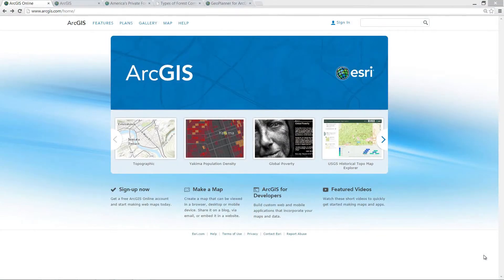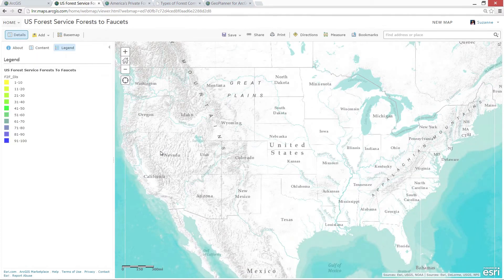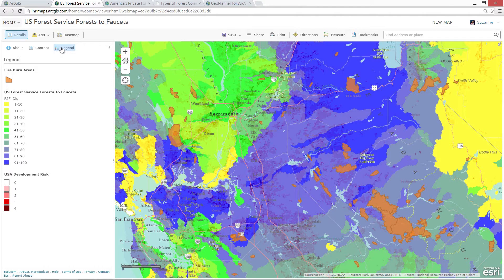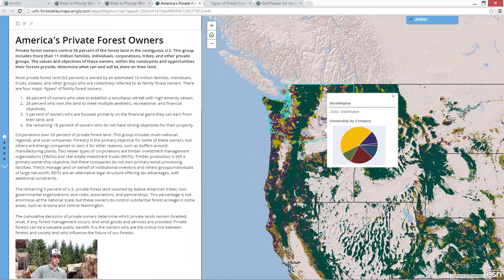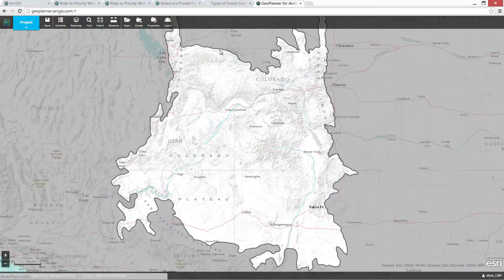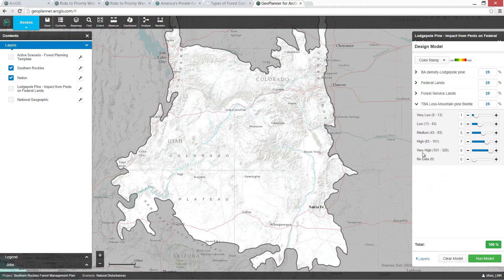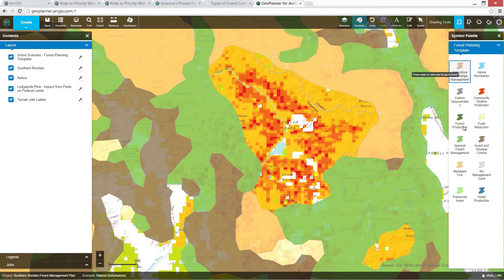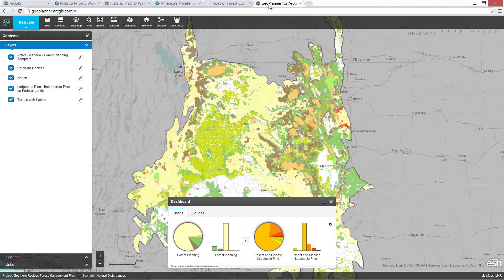WebGIS Platform for Forestry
Learn how you can use ArcGIS Online to access authoritative forestry data layers, work with your own data, visualize areas of interest, use configurable apps, and share maps easily.